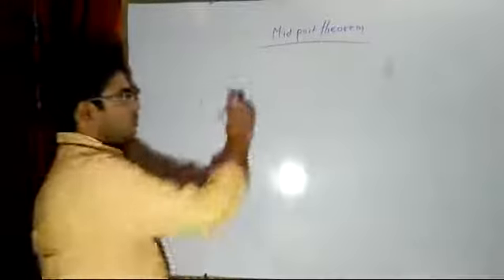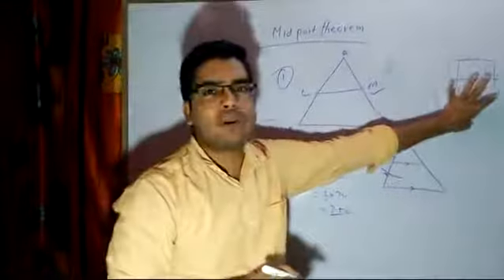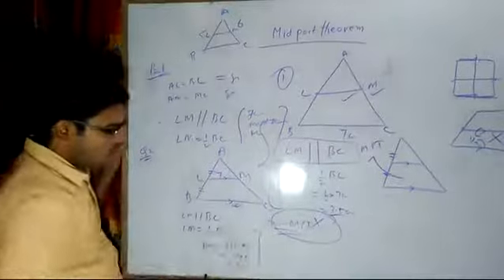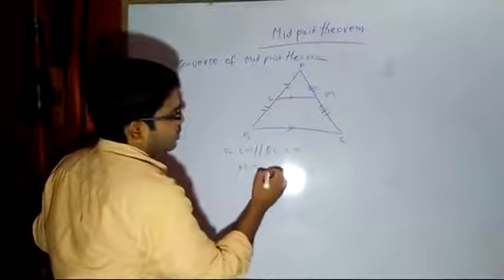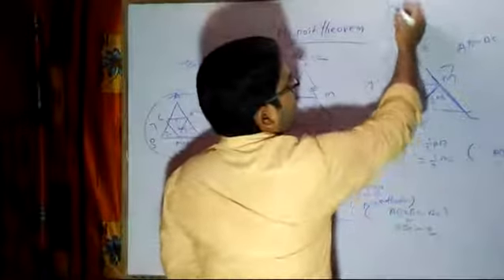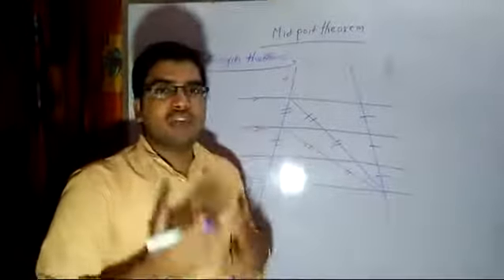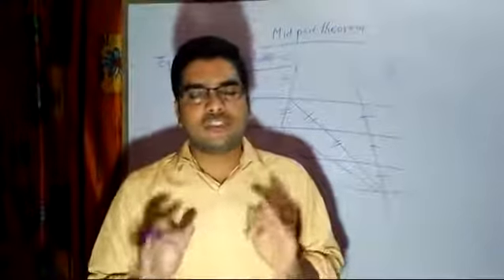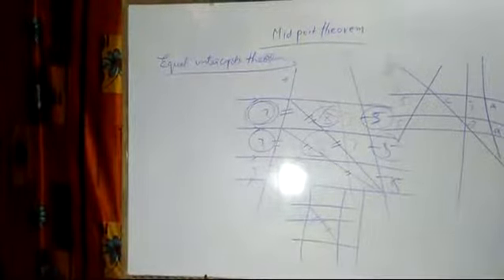Midpoint Theorem | Class IX | Lecture 1